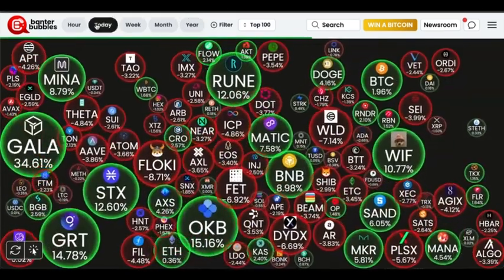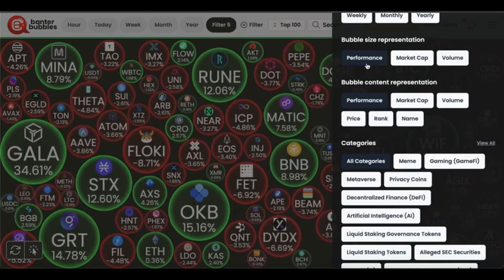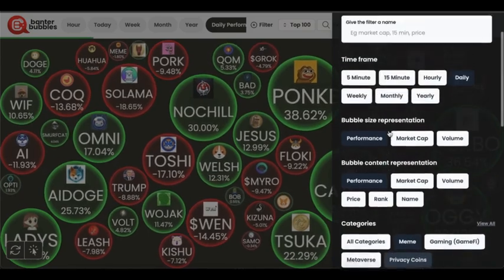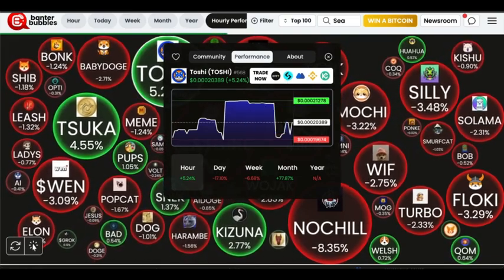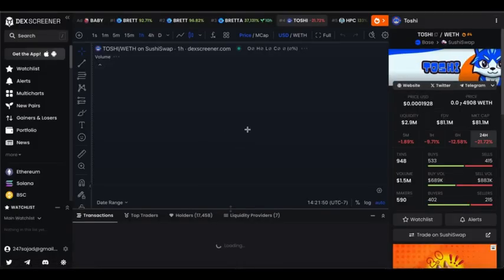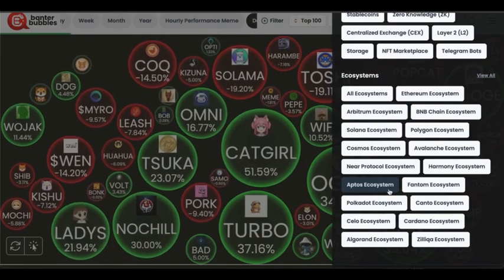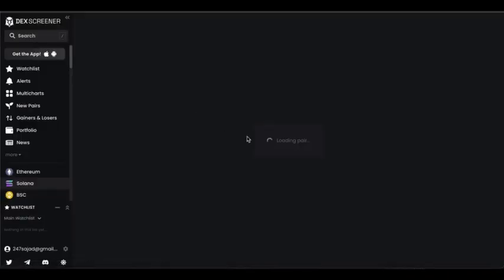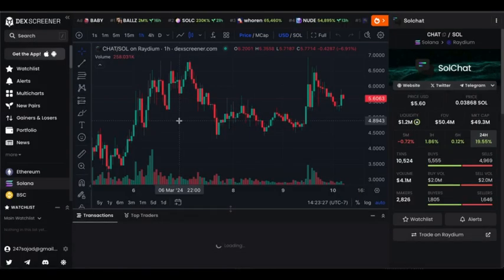01 How To Find Trending Memecoins FAST X Crypto